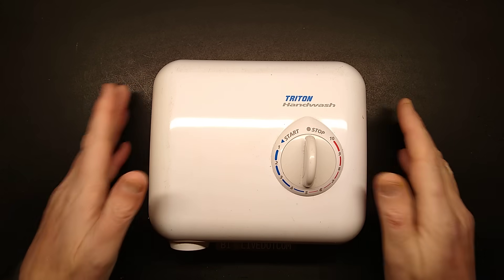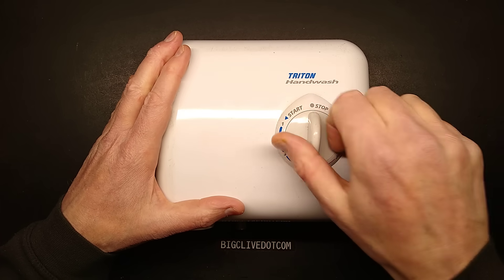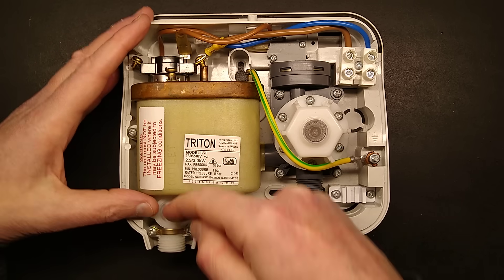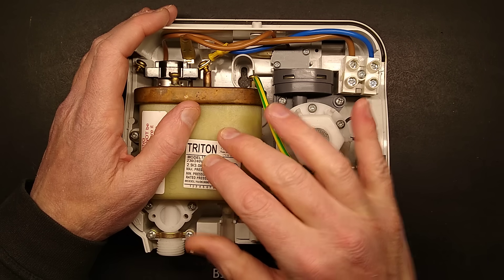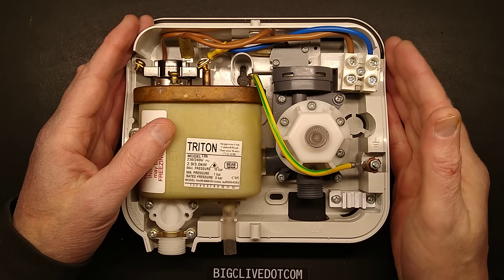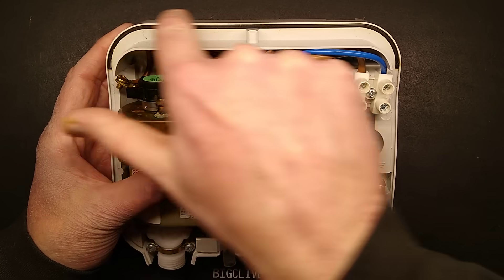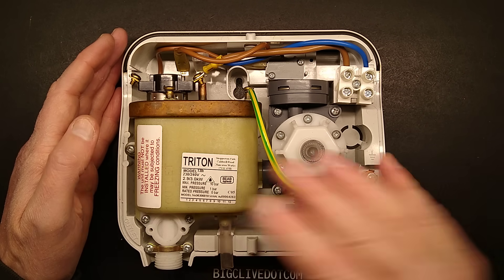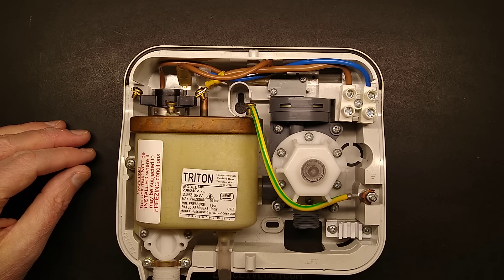British construction site hand-wash unit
One of the many advantages of the classic British power circuits is that we can plug in loads of up to 3kW into a standard socket.  This unit is an instant hot water unit that can be connected to a convenient cold water supply, and then plugged into a suitably located socket to offer a hot water facility without the complexity of a traditional hot water system.
These units are popular in places like construction sites and workshops.

I say "hot" water, but in reality the temperature is regulated purely by the water flow, and it often has to be quite low for a decent heat.  The outlet is usually just a swivel head with a fine spray nozzle on the end, optimised to give a decent spray of water with low flow.

The safety device is usually just a silicone rubber ball that gets blown out by the water pressure if the spray nozzle clogs or gets blocked by a user.  If the ball doesn't disappear down the drain it may be possible to stuff it back in carefully.

This unit is a scaled down version of the classic electric shower, which has a higher rating of 7 to 10kW for a more ample supply of hot water on demand.  The huge advantage of electric showers is that the water is only heated on demand, instantly available at any time and the conversion of power to heat the water is 100% efficient.